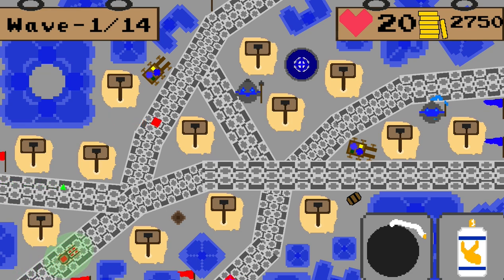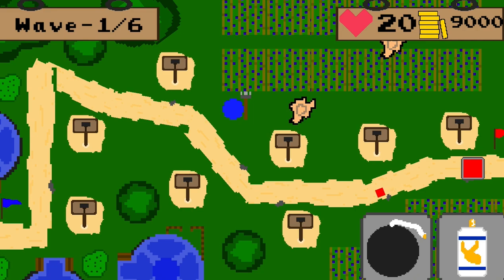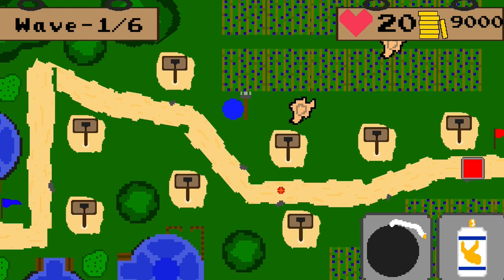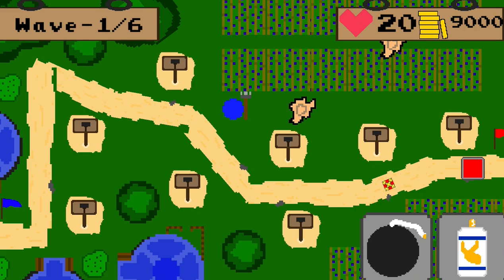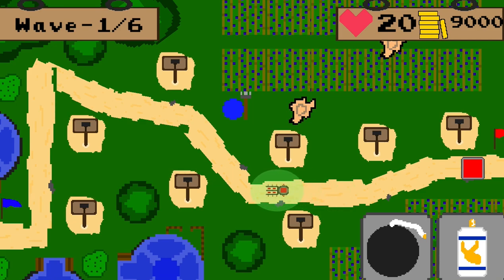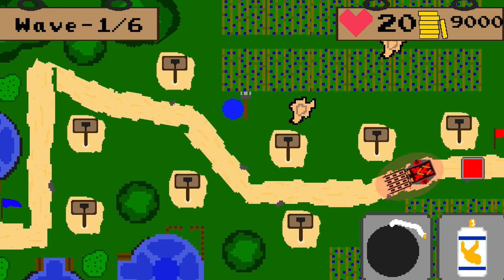Dot Tower- Enemy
A description of the different enemies you will be fighting against in my new game Dot Tower.